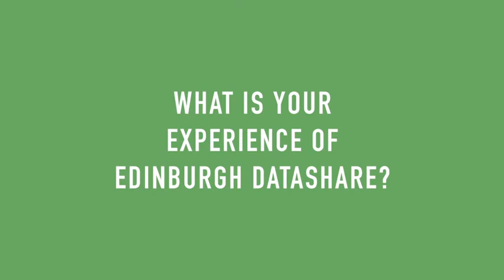Case study: Prof Richard Baldock (Life science research)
University of Edinburgh Research Data Service

Prof Richard Baldock talks about his experience of using the Research Data Service, and the challenges he has encountered in managing research data.